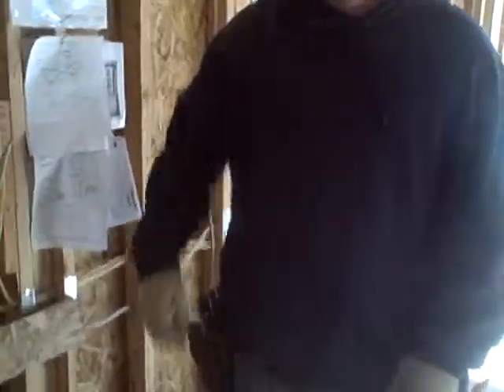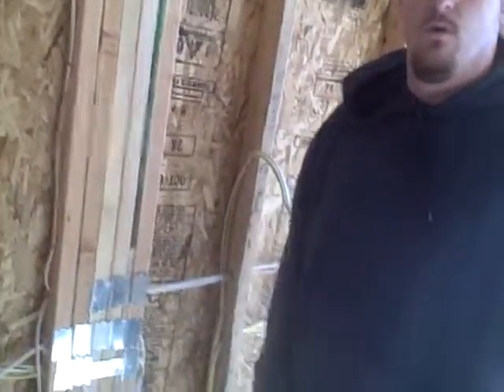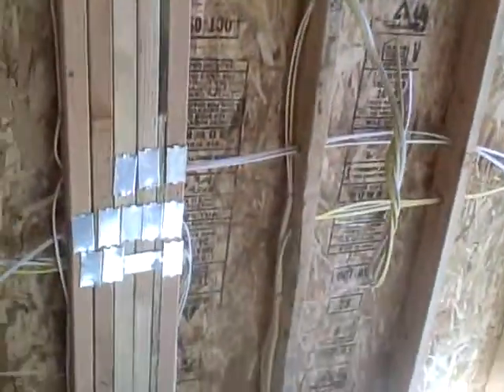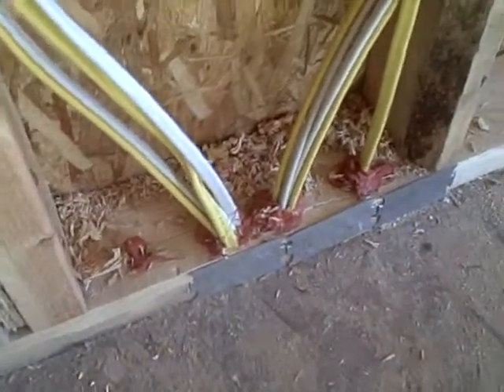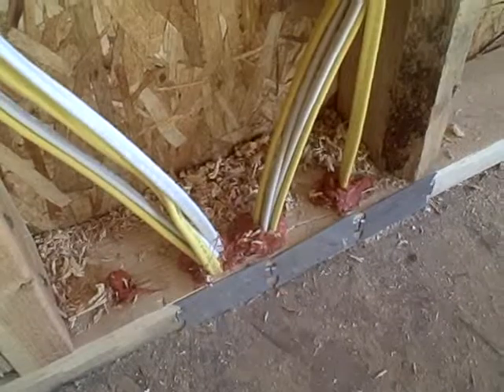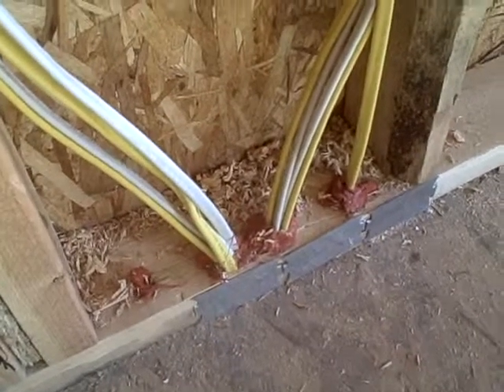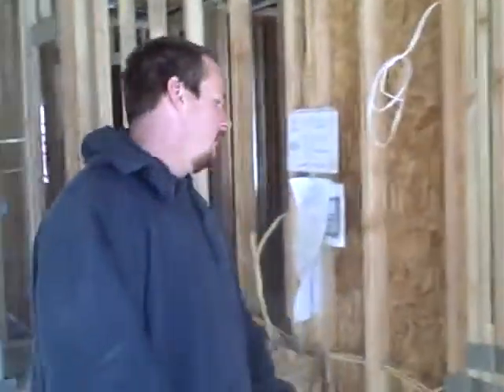Field Video Journal Our Pre-Drywall Inspection for Electrica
After the City has inspected to allow us to drywall a home, we have our own very specific inspection of the electrical systems prior to the installation of insulation and drywall.  This is a partial video journal of that inspection of this custom home which we designed and are building in the Oakland County Michigan community of Bloomfield Village which is located near Birmingham, Michigan